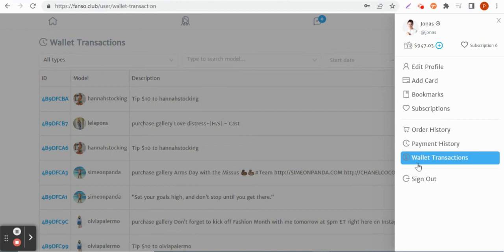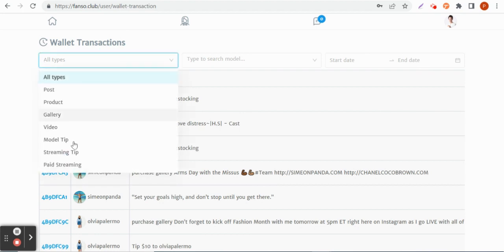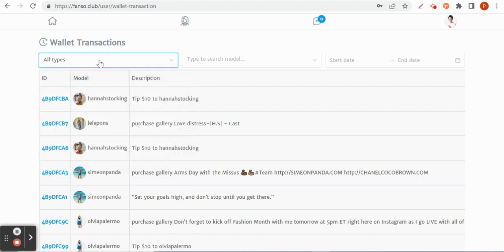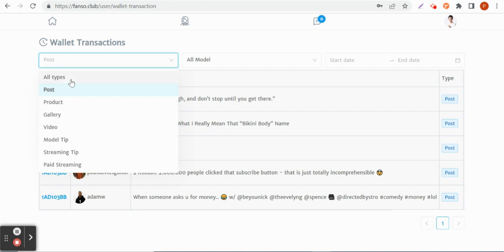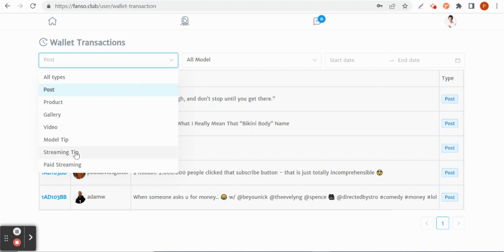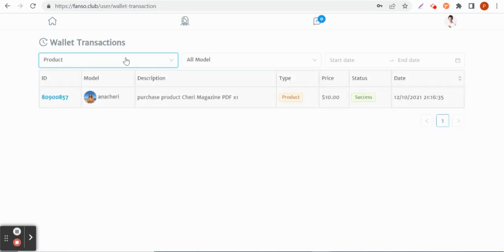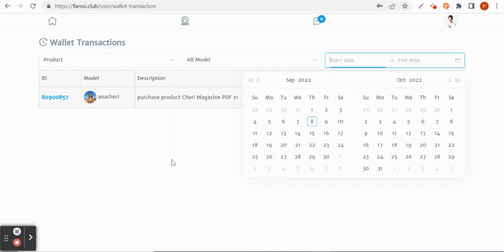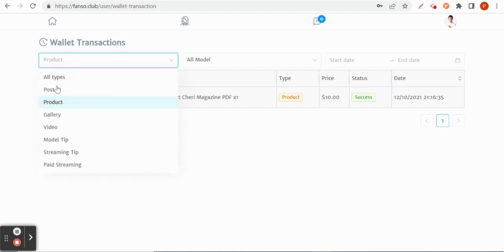How can the user manage his wallet transaction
Learn how can the user manage his wallet transaction.